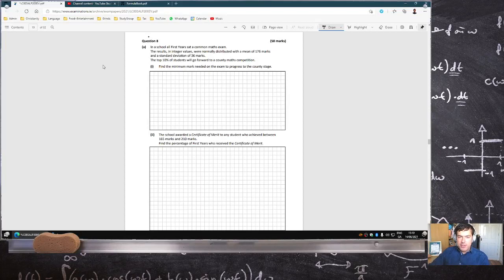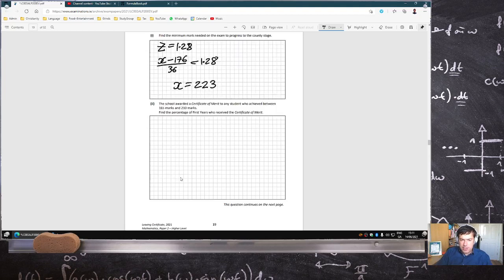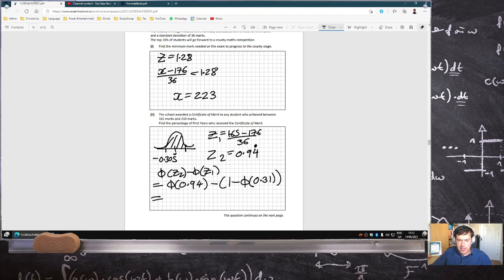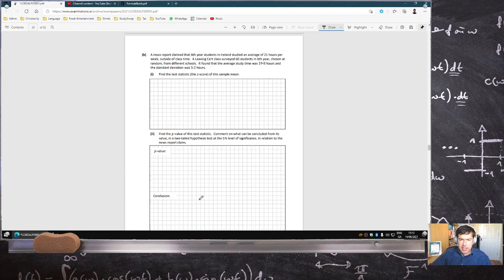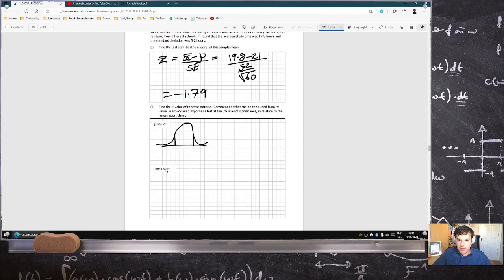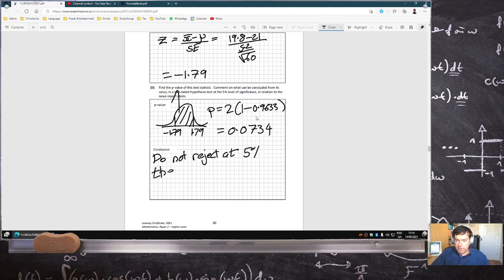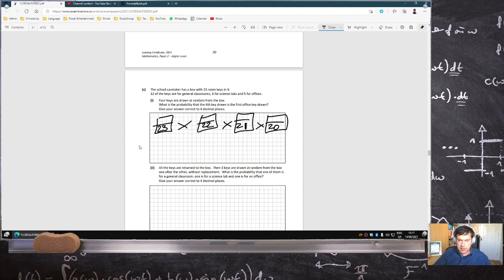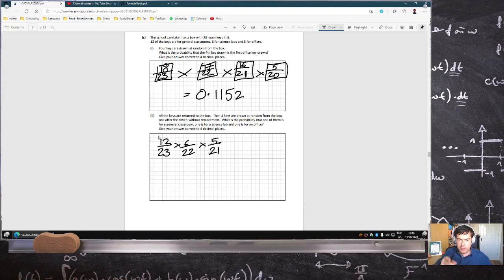Leaving Certificate Examination 2021 Mathematics Paper 2 Higher Level Question 8 [LIVE-ish]